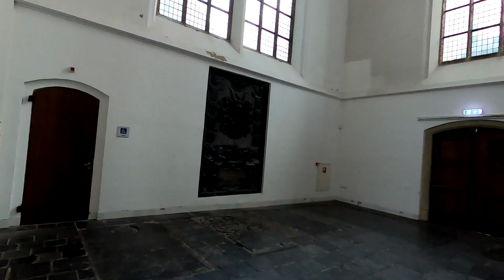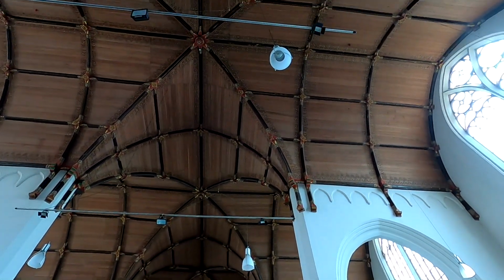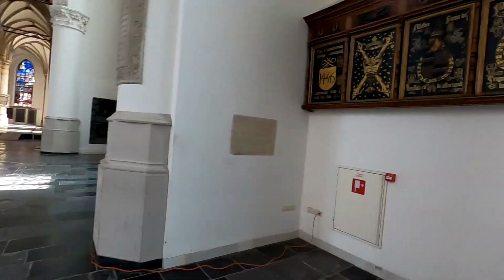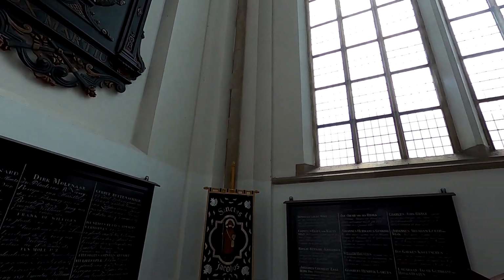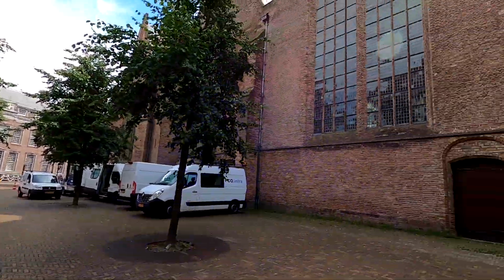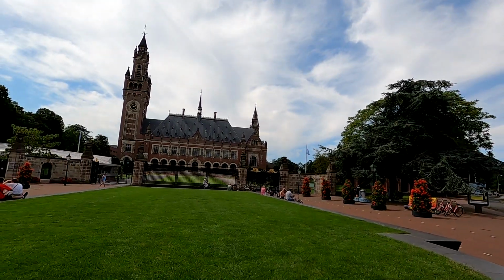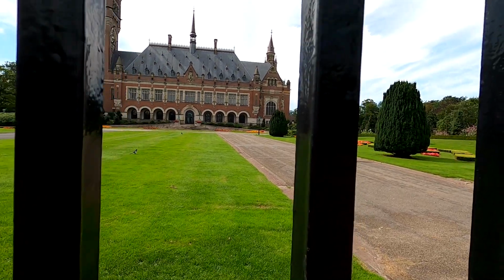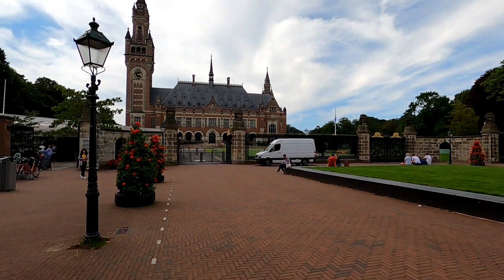The Hague | Den Haag | Part 3 🇳🇱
And here we are at the last part about the city center area of The Hague with its most impressive building yet to visit, The Peace Palace. And yeah, its not what you might think it is.

As mentioned with this part we conclude our small journey to the Hague and more specifically the city center area. To me, as mentioned in my videos, I like this city most from the Netherlands, Yes you have Amsterdam, Rotterdam and other large places but somehow to me this feels more open than the others mentioned.

There will be one more video coming that actually a part of The Hague, although some will rather not hear that. Wonder what it might be? you will find out next week!